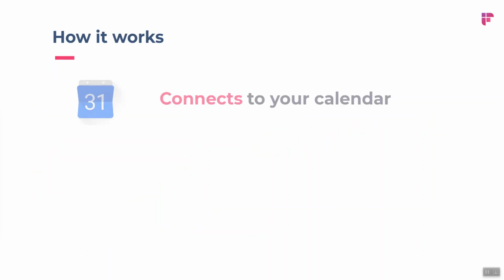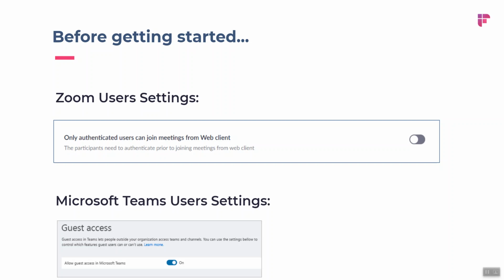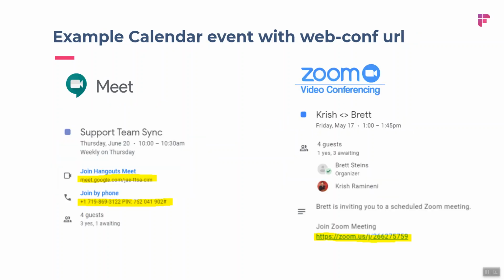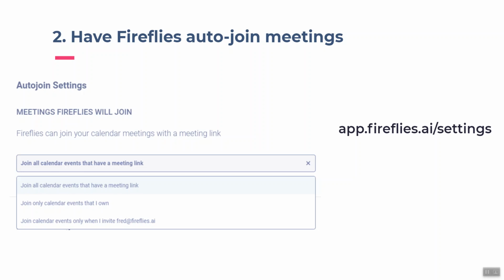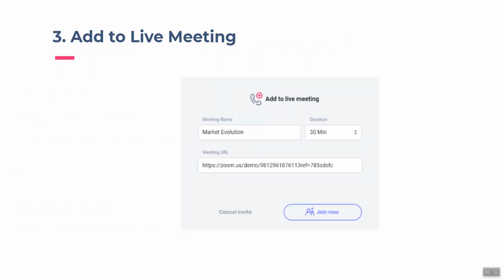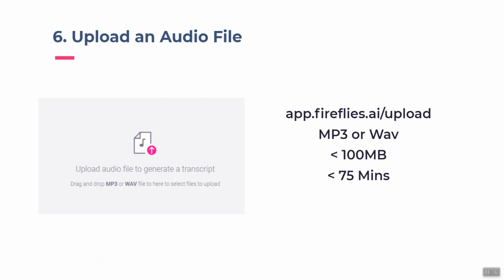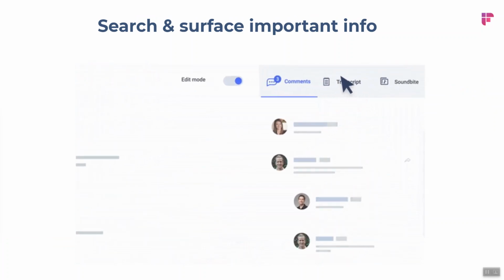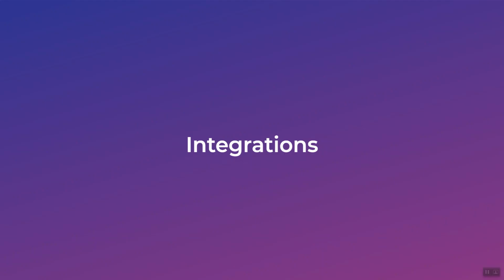Fireflies Getting Started New May 2020